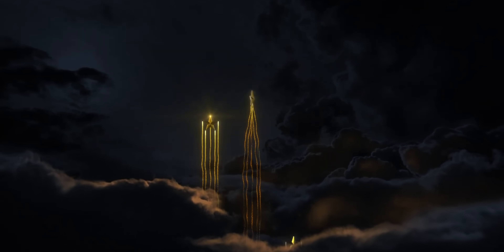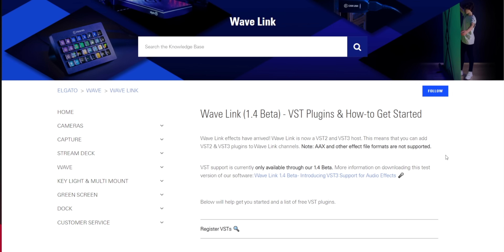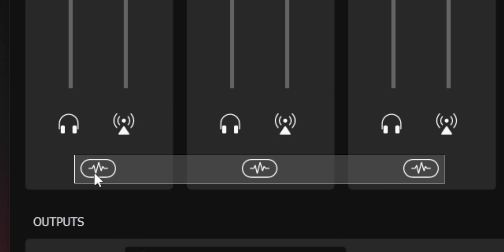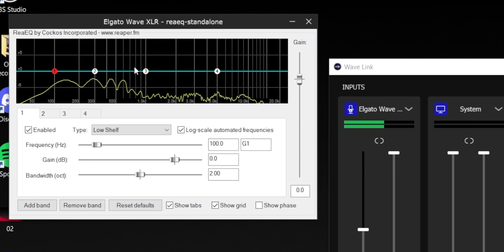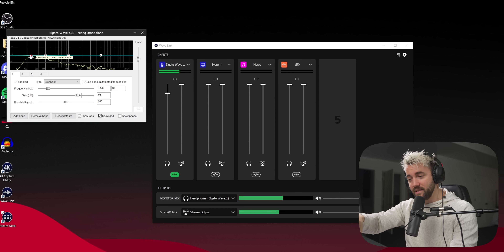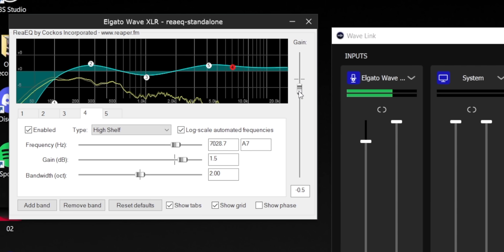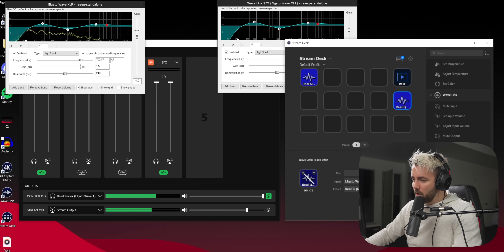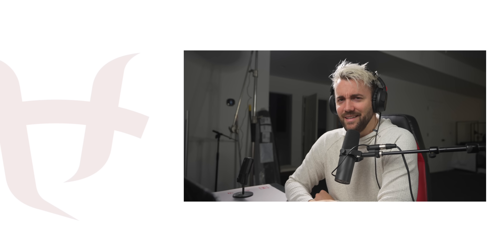You Can FINALLY Add EQ to Your Elgato Mic (and any other effects)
Elgato WaveLink can now add VSTs (audio effects) to ANY track. That's super cool. Here's how to do it.

Description tags, yo: Elgato, wave, wavexlr, wave 1, wave 3, vst, eq, WaveLink, compression, voice, effects